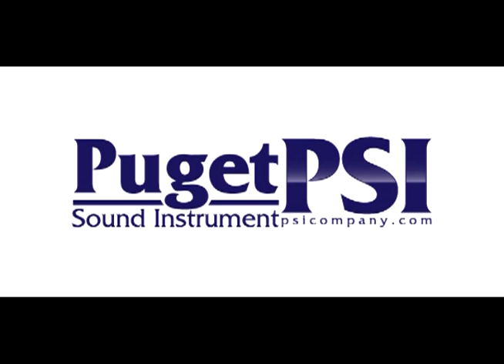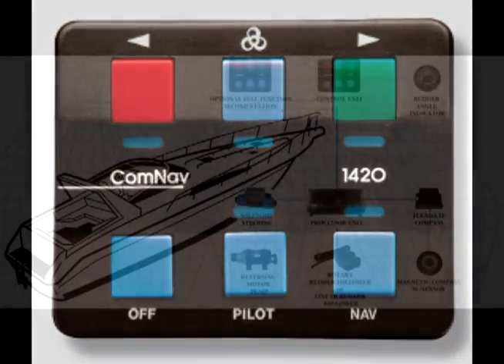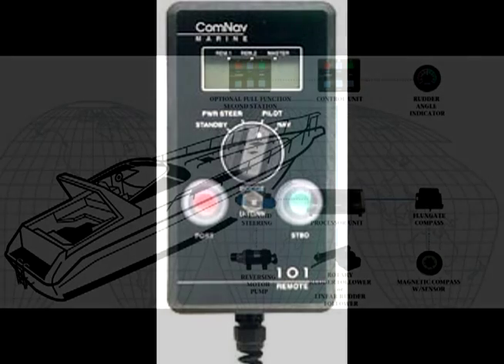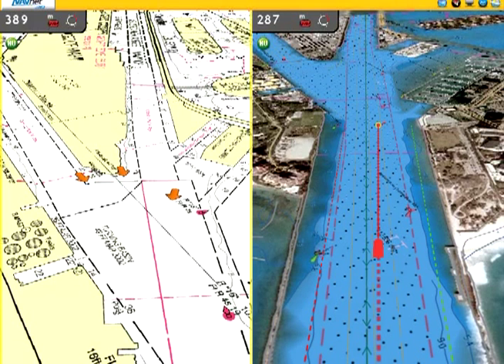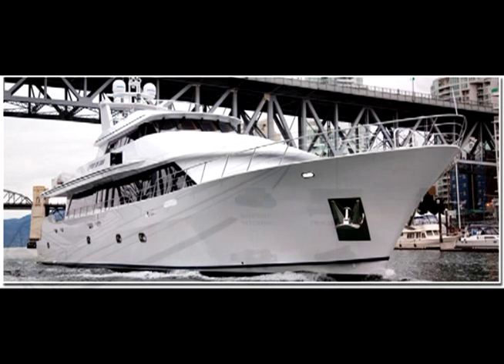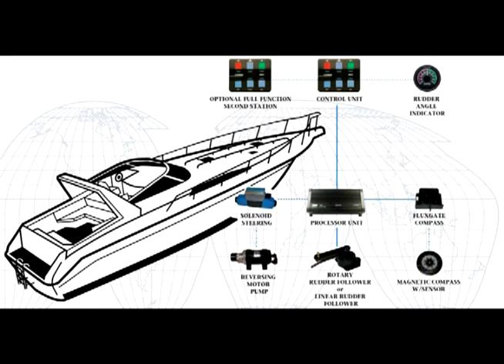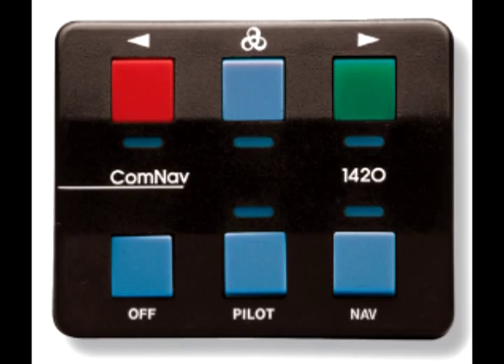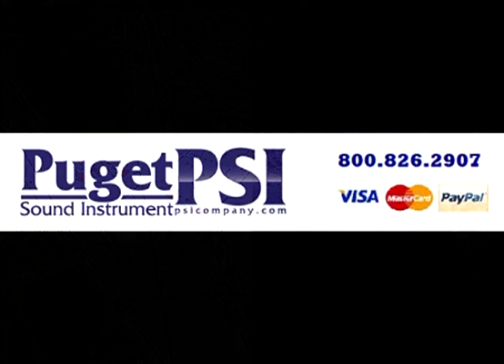Comnav 1420 Autopilot System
Welcome To Puget Sound Instrument, Experts in Marine Electronics since 1965 and Hailing from Seattle/Tacoma.

The ComNav 1420 Autopilot System has been designed to make the advantages of a marine autopilot available to a wide range of vessels which need accurate steering control, yet have only limited space, and require easy installation and operation. The 1420 Autopilot contains a feature called Ghost Rudder. Should the Rudder Feedback ever fail, the Autopilot will use its prior knowledge of how the rudder moves to calculate new virtual rudder positions. While the Ghost Rudder will not allow the Autopilot to steer as well as it can with the Rudder Feedback, it will allow the Autopilot to be used until repairs can be made. The 1420 Autopilot System can steer the vessel on a constant Heading, or along a Course line.

The 1420 Autopilot is protected against many mishaps, including: reverse power connection, output circuitry overload, computer failure, or program error. To steer a constant Heading, the Autopilot compares the compass information with the Heading (Course) that the operator has selected. If the vessel is not on the correct Heading, the Autopilot calculates the rudder position which will bring the vessel onto the correct Heading. The 1420 Autopilot features pushbutton steering control, course correction as small as one degree, two independent rudder response settings with 14 sensitivity settings in each, a navigation interface, and watertight construction. The Autopilot uses the vessel's steering system to move the rudder (or outboard motor) to the position it calculates.

The steering system may be a hydraulic system, or an electric motor, and mechanical linkage. The pumps can be: Teleflex (quieter), Octopus (less current, more noise) or Cable drives from Morse or Teleflex.  It works with Outboard, Rotary, Straight Shaft or Standard Tilt configurations.

Information from the Autopilot's Rotary Feedback (or Outboard Feedback) is used to calculate new rudder positions, and to verify that the steering system has followed the Autopilot commands.

The Control Head can be mounted on a panel using a supplied Clip. When removed from the Clip, it can be used as a portable unit. When steering along a Course line, the 1420 Autopilot System uses information from the compass to monitor the vessel's heading. It can also use position information received in NMEA 0183 format from a GPS receiver, a chart plotter, or other device. Using both of these inputs, the Autopilot calculates the Course to Steer which will keep the vessel on the Course line.